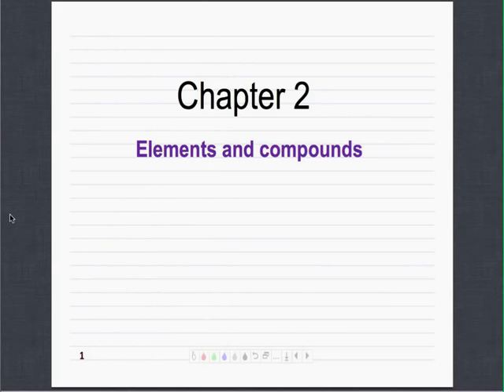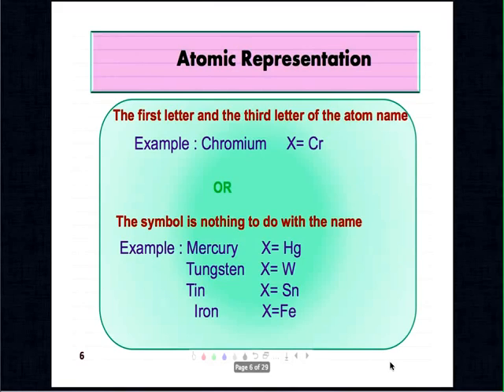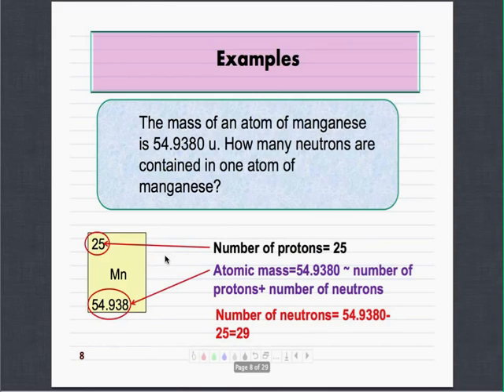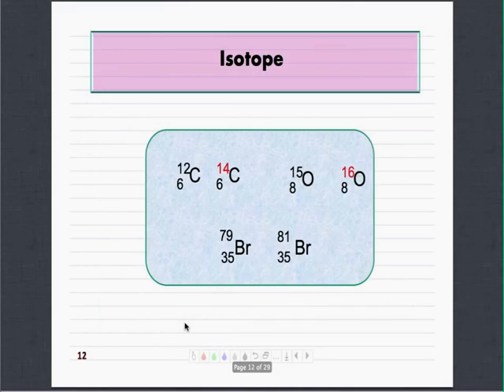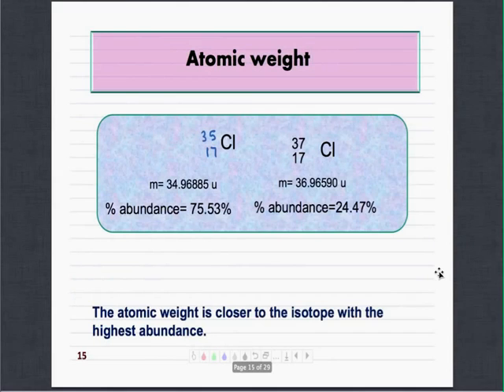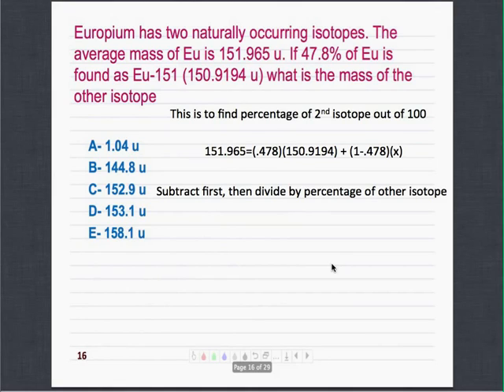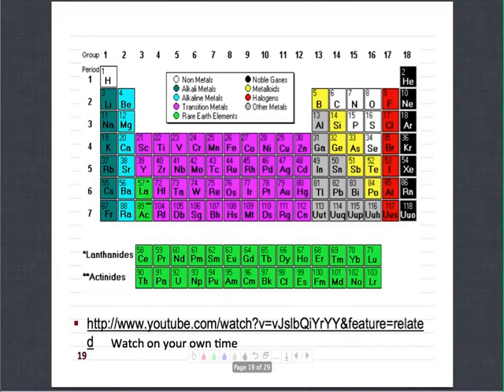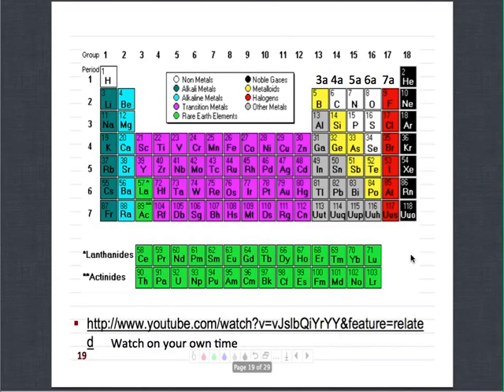Elements and Compounds: Friday, Sept 14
I wore a purple shirt today... In case you were wondering.